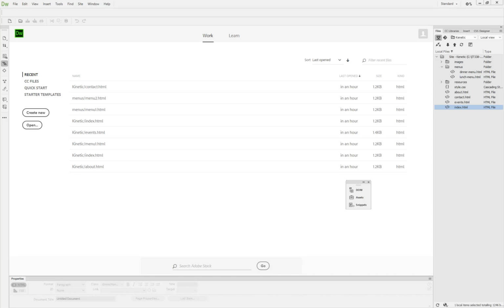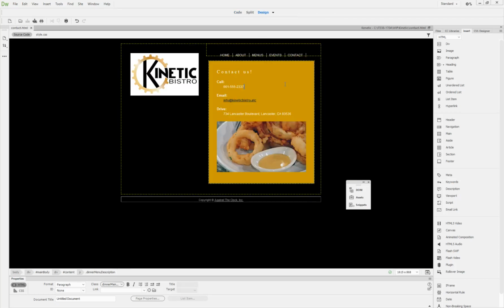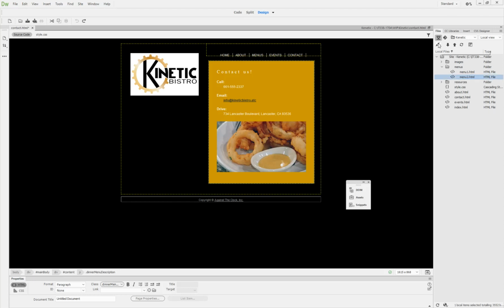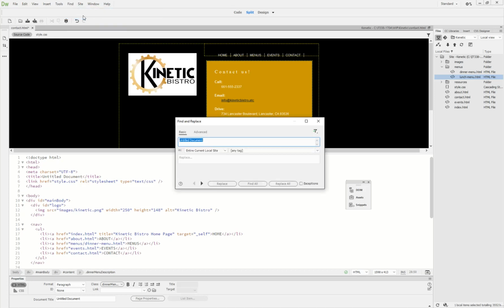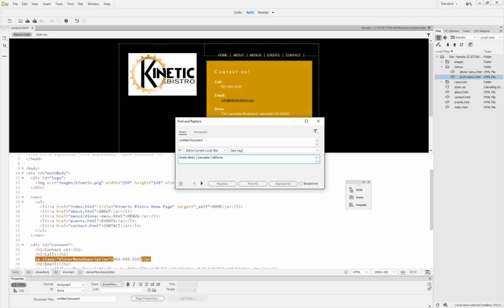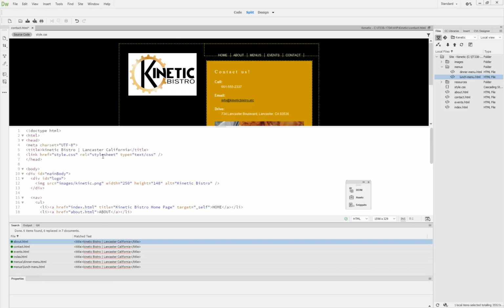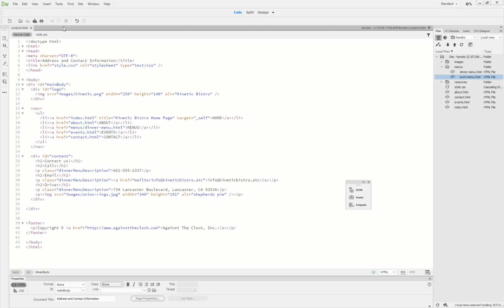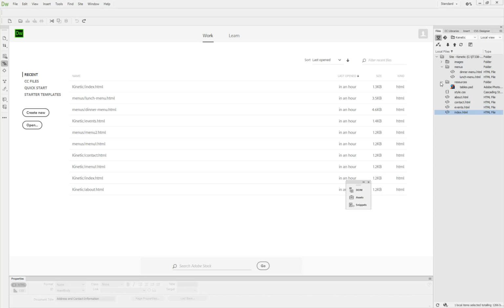Kinetic p48 57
How to set up email links
How to name documents
How to name multiple documents
Cloaking